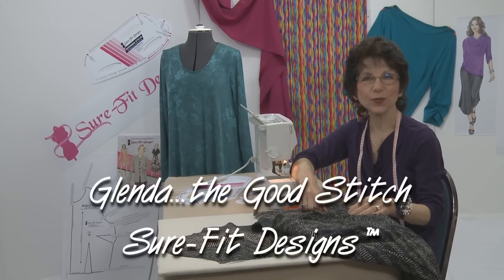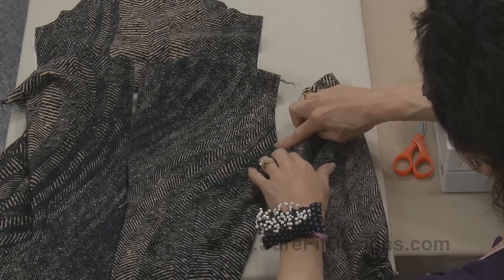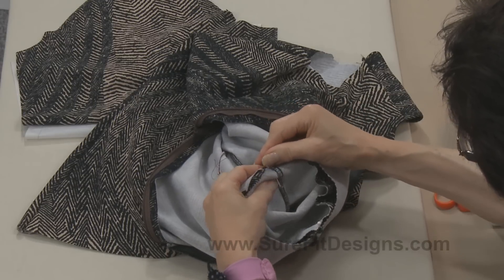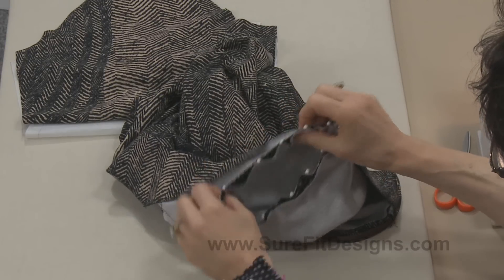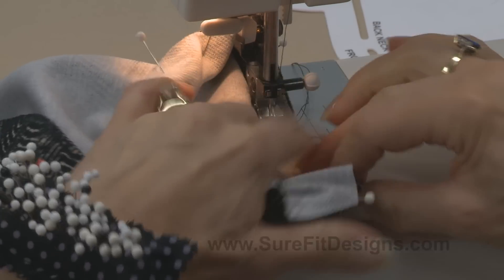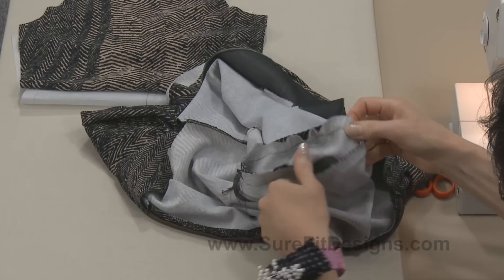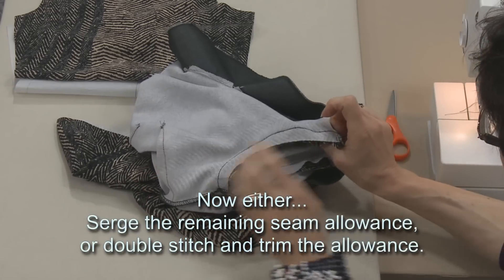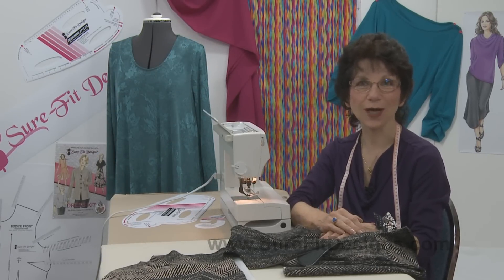Tutorial 20 Beginning Sewing Series Make it Sew – How to set in Knit Fabric Sleeve Sure-Fit Designs™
In this new video series – Make it Sew - for beginner & intermediate seamstresses, watch the 20th of 28 beginning sewing lessons for beginner and intermediate sewists. See how to sew a set-in sleeve with a knit fabric. Learn how to sew with Glenda the Good Stitch and Sure-Fit Designs™.  Learn how the Sure-Fit Designs™ fitting, sewing and designing system can benefit you to achieve a well-fitting pattern for pants, blouses, skirts, dresses, jackets, shirts, children's wear and men's pants. you'll find free sewing and fitting assistance with complete instructional content.  The Sure-Fit Designs™ fitting and sewing system is based on your unique body shape and measurements. The master patterns range from 28" to 62" (71 cm - 157.5cm) in your bust and hip area. Your body blueprint (sloper) will fit; the resulting patterns will fit. Great for full figure and plus size pattern making.